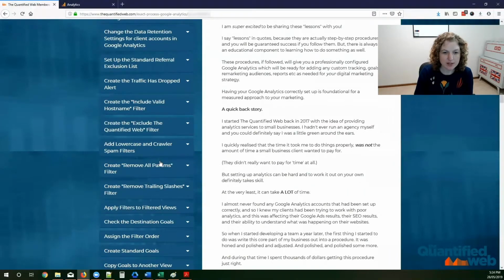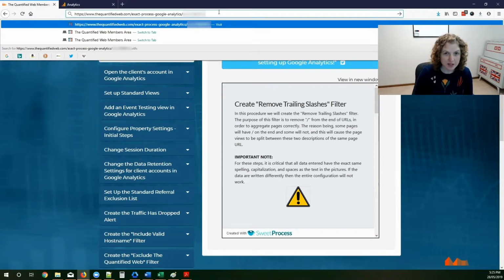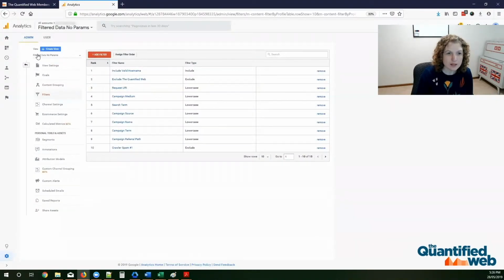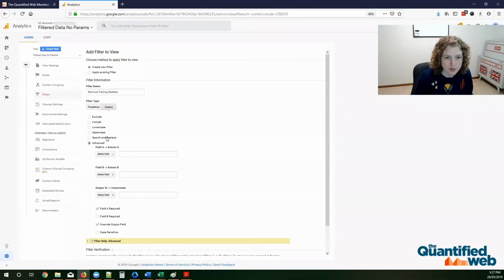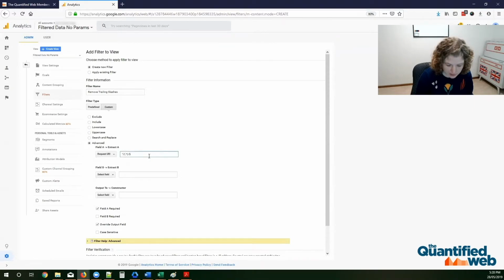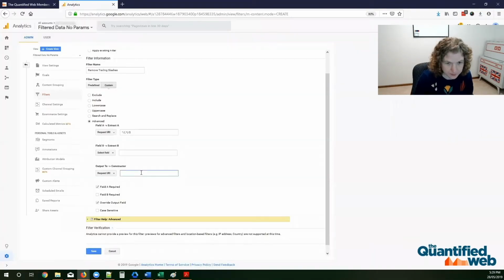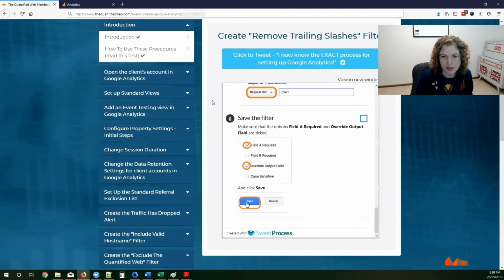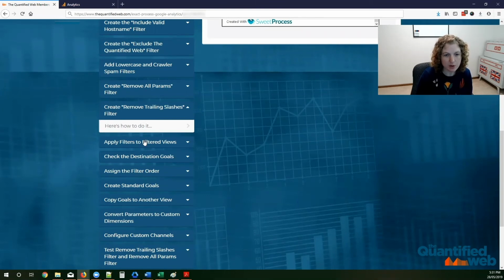How to Create a "Remove Trailing Slashes" Filter in Google Analytics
This is the 13th lesson video from my course The Exact Process For Setting Up Google Analytics

I decided to post the videos from the lessons publicly, but I encourage you to log into the course because from within the course you can access the written notes and the checklists, plus access my special offer. The course is completely free to register :-)

In this lesson, you'll be learning about how to create filters that clean up your website URLs in Google Analytics by removing slashes from the end of the URL. This step is really important to getting accurate pageview numbers in Google Analytics as it prevents your page views from being split in half, as a slash at the end of a URL registers a separate number of pageviews from no slash. The crazy thing is many page builders add the slash, sometimes, which drives you crazy as then you don't have consistency.

You'll also see that when users come from Pinterest sometimes your URL will have a slash at the end and sometimes it won't. It's enough to send you completely bananas.

Trust me your SEO team will thank you when you apply this filter!

If you liked this video and want to find the next one, look out for How to Apply Filters to Filtered Views in Google Analytics. This next lesson will show you how to make sure your filters are being applied to any filtered views you have, and not applied to your unfiltered views, so that you can have clean views for reporting from, whilst still maintaining an unfiltered data view.